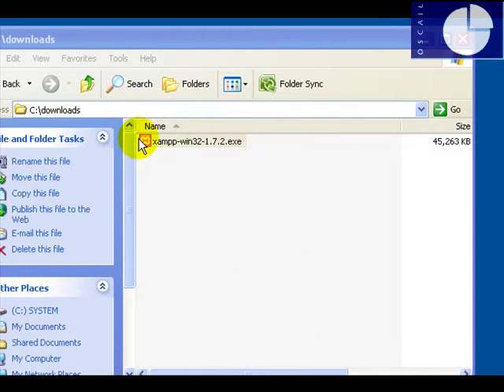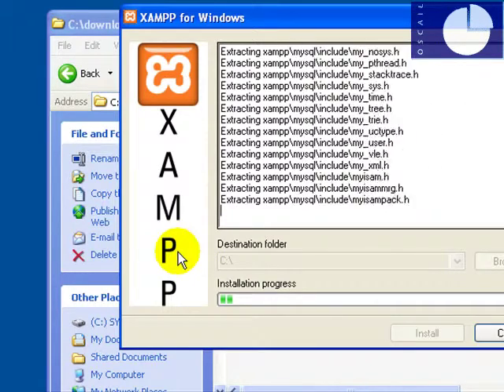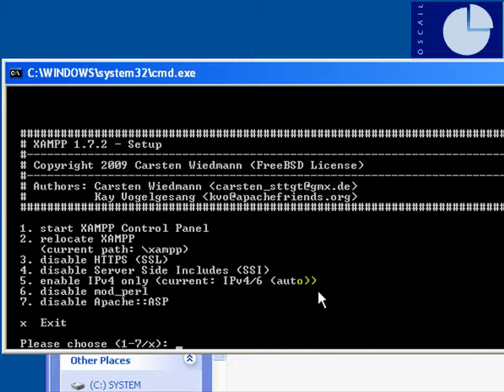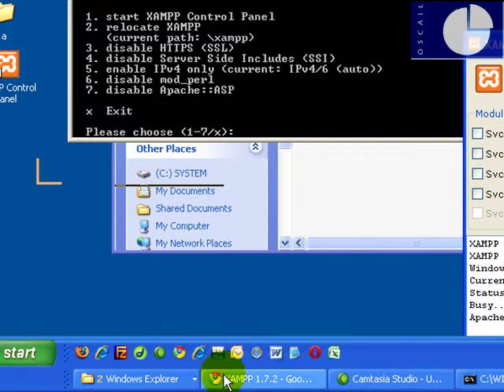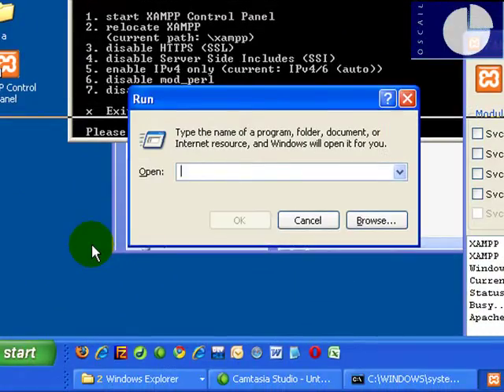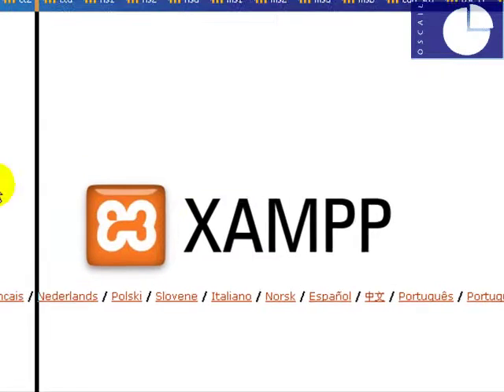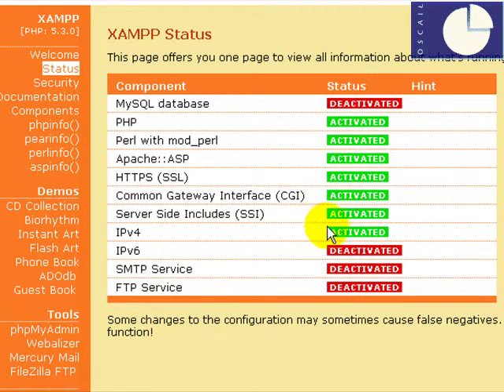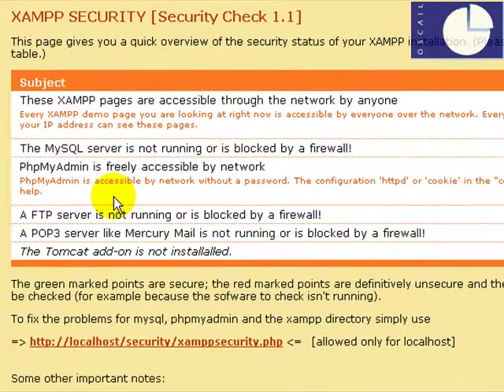install xampp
Install XAMPP on Windows